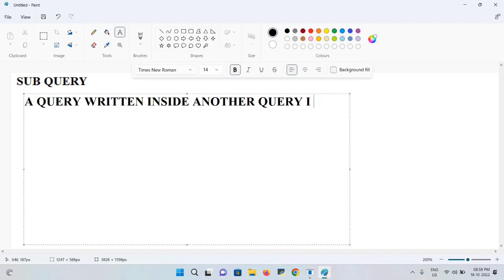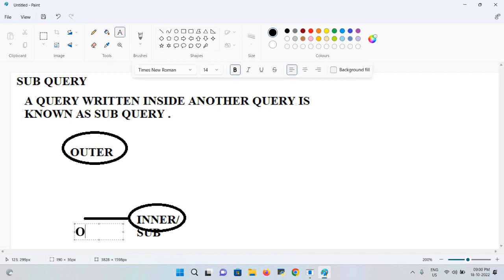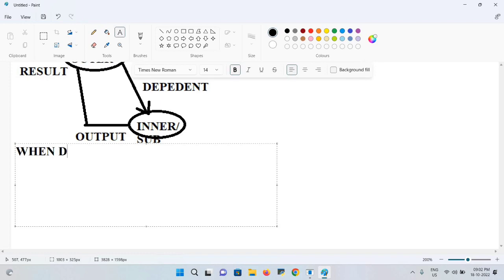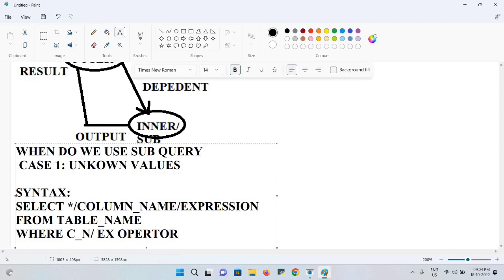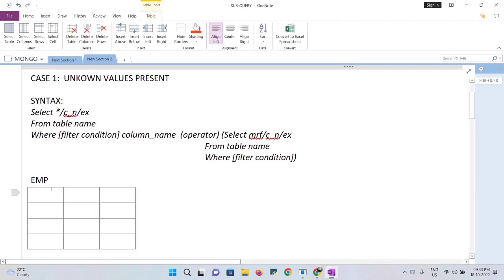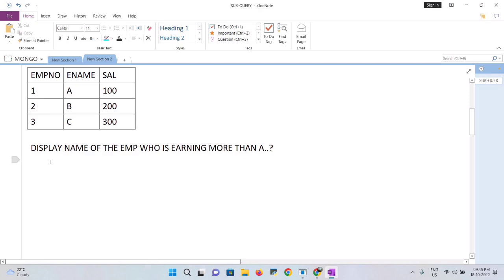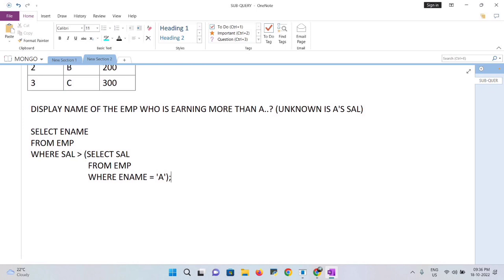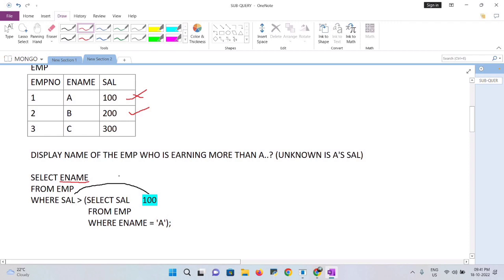SUB-QUERY details explanation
Do More collaboration for learning database
Topics covered
SQL installation

SQL software guide

MySQL installation

mongodb installation

🔗you tube :  mongo support